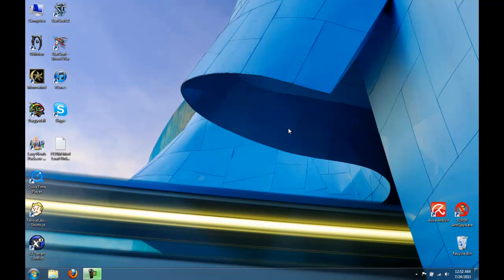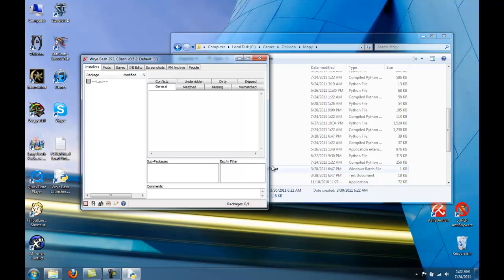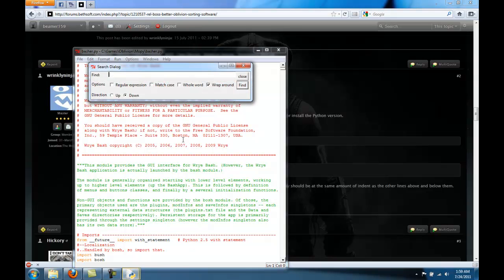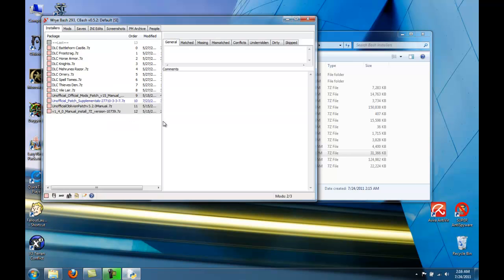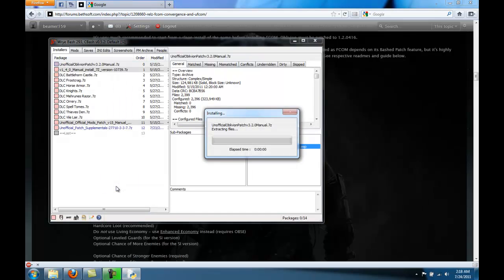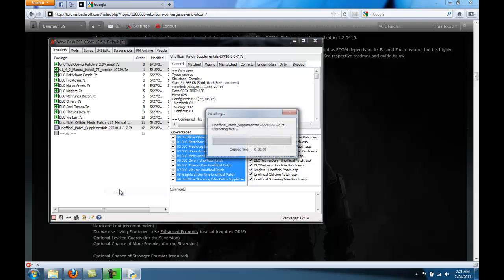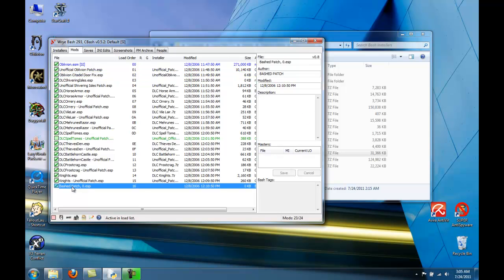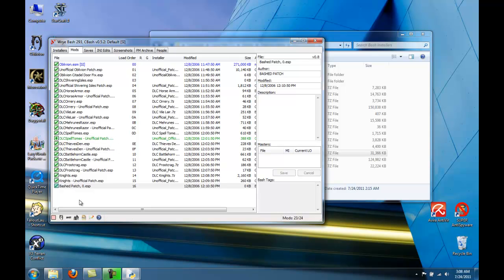FCOM Installation Tutorial Part 2: Installing Wrye Bash, BOSS, a few mods, and Bashed Patch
This video details installing Wrye Bash and BOSS, using Wrye Bash to install some mods, and building the bashed patch.